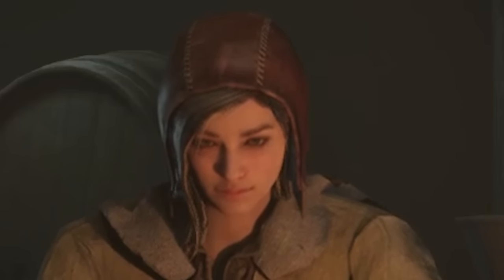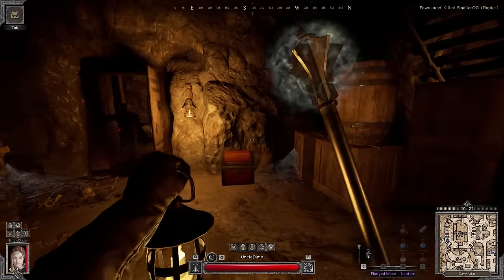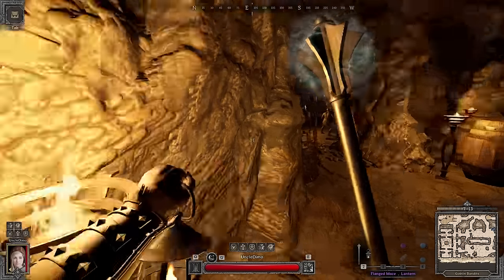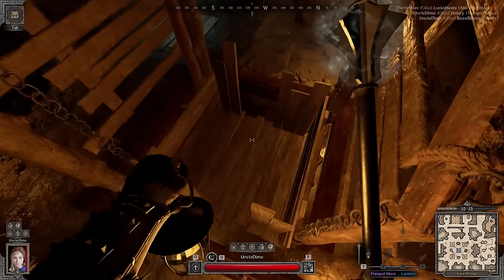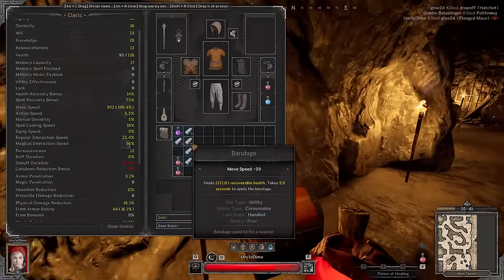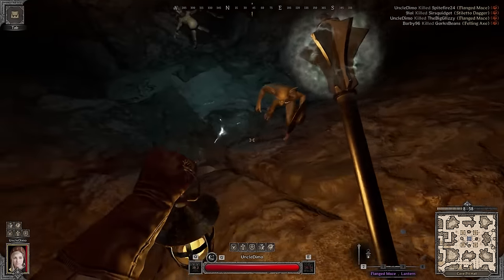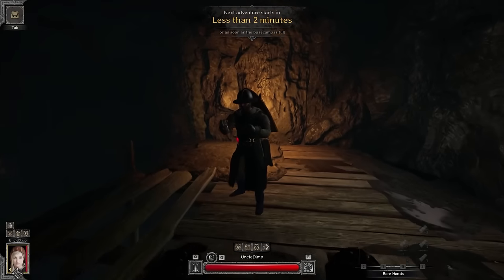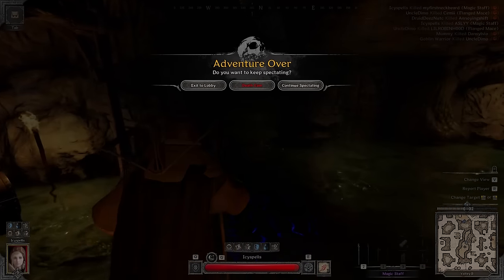New Patch Slayer Cleric is Broken | Dark and Darker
0:00 Intro
2:00 Build
3:15 Who Are You?
4:00 330 MS ROGUE
7:30 Giga Geared Barb 215 Health
10:50 Cheesy Warlock
11:45 Curious Barb
14:00 Barb with Zwei (Geared)
17:40 Rogue Wants Some Beef
20:15 Teamers
23:00 Geared Rogue
25:00 This Why You Shouldn't Fight Wizards as Cleric
28:00 Firebox is OP